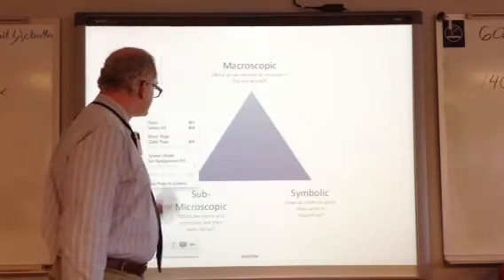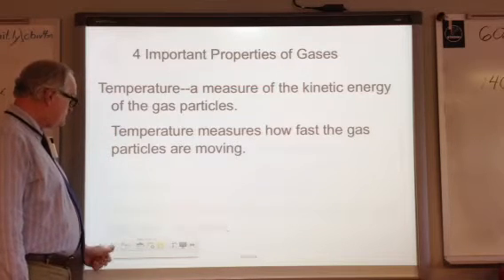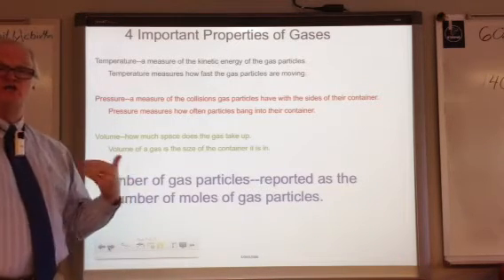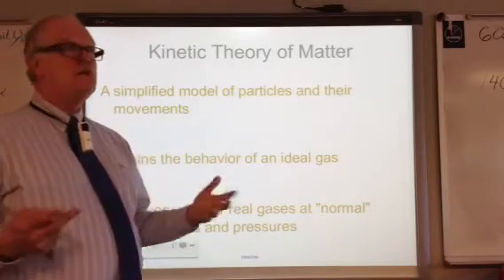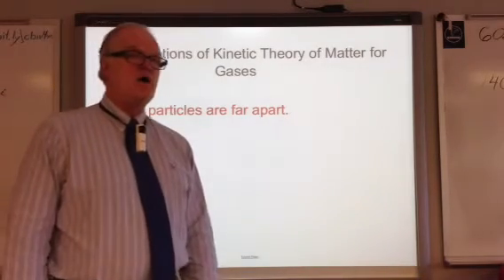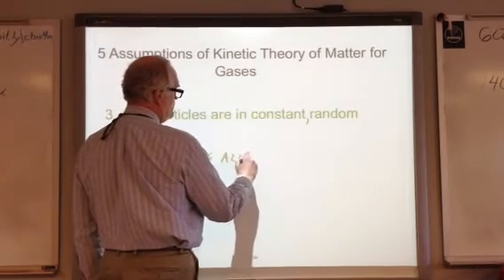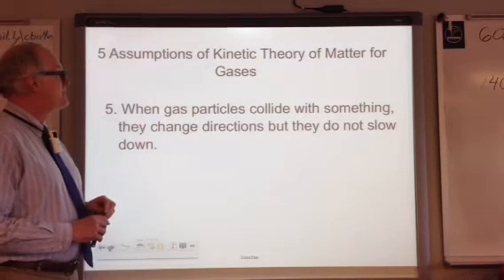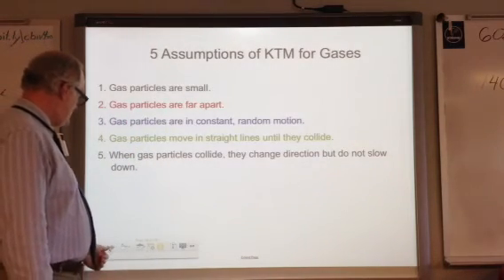Gas Properties & Kinetic Theory of Matter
Intro to 4 basic gas properties and KMT for first year chemistry